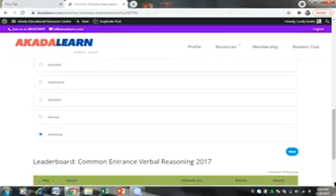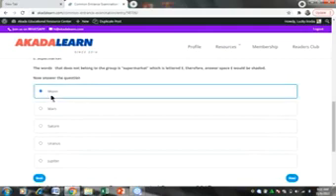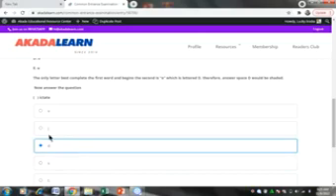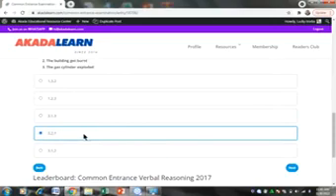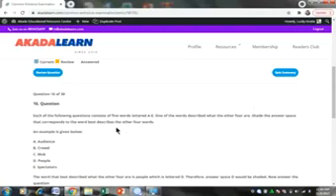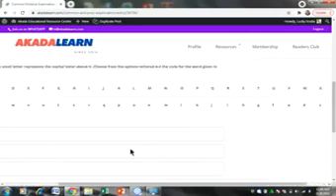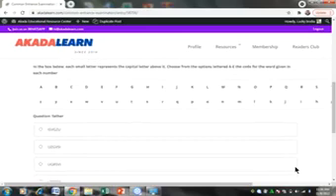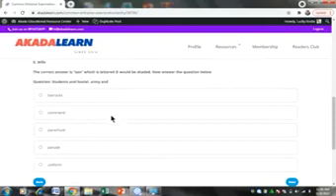Verbal Reasoning | Common Entrance Past Questions Review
Educational Resources for Students seeking admissions into Secondary School in Nigeria. Best methods and strategies to answering Past Questions.
How to gain admissions to Secondary School in Nigeria.